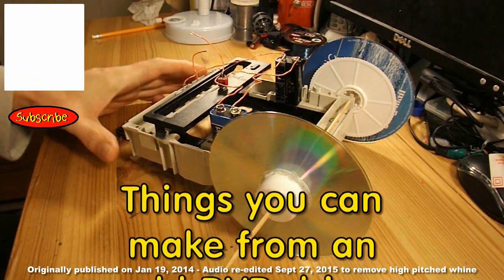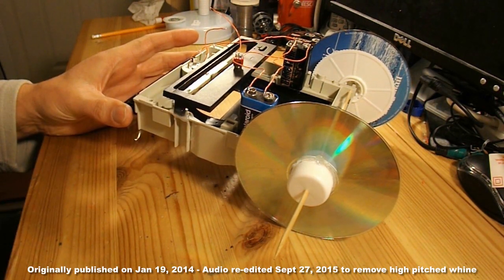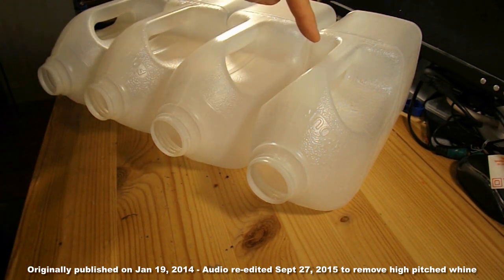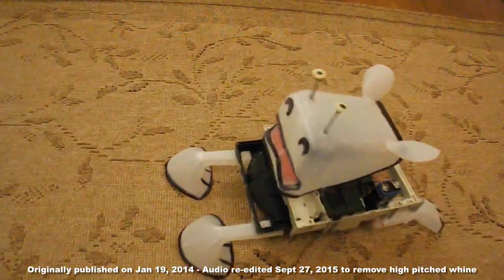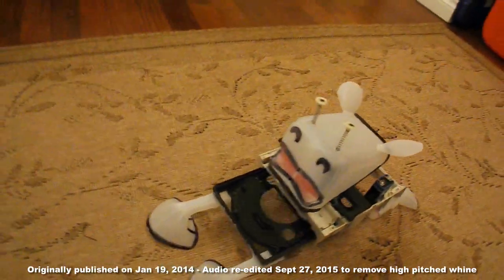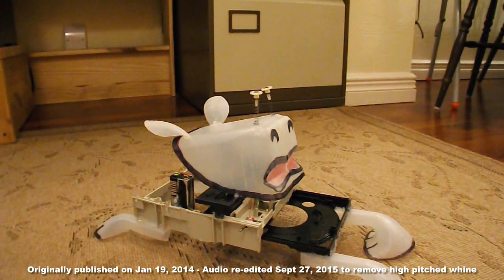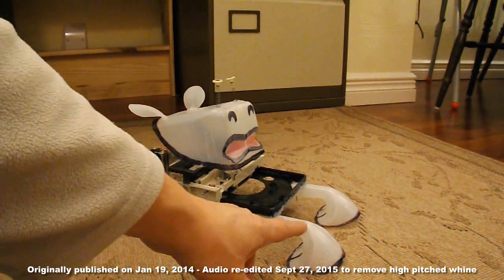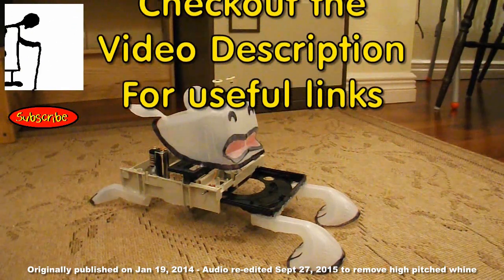Things you can make from an old DVD drive #6 Crawlerbot Dog Thing AUDIO EDIT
I originally published this video on Jan 19, 2014 however unknown to me many of my older videos have a high pitched whine in the background caused by my camera. I cannot hear the noise but many younger people can so I am editing the sound on some of the more popular videos that have been affected. We are possibly talking hundreds of videos so I don't think I will be doing all of them. All the videos since July 2015 should be OK as that was the first time the problem was highlighted and since then I have been using a low pass filter. It's a shame YouTube does not offer sound editing in it's editing options.

In this episode I use the modify the crawlerbot I created in episode 1 to make it more visually appealing !!

Components
Internal DVD drive mechanism
4 plastic milk bottles
2 small toggle switches

Tools
Hot Glue Gun
Drill
Craft knife